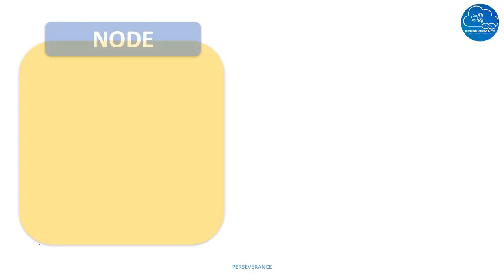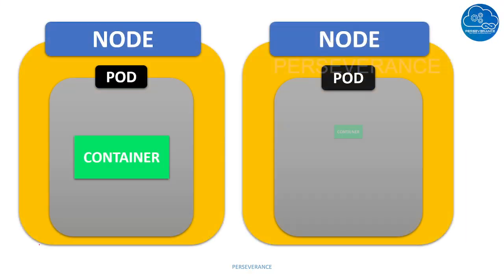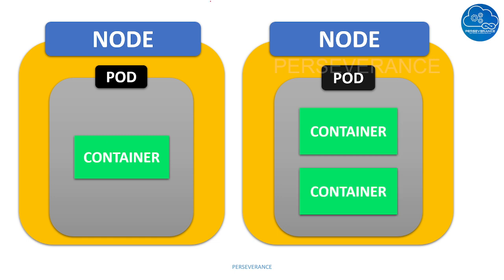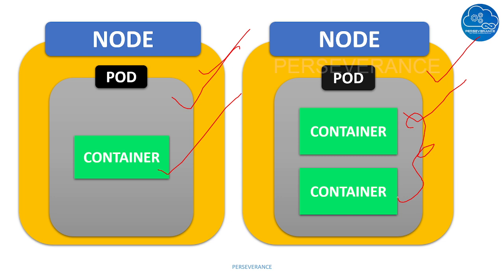What is Pod | Series of Kubernetes | Kubernetes Made Easy